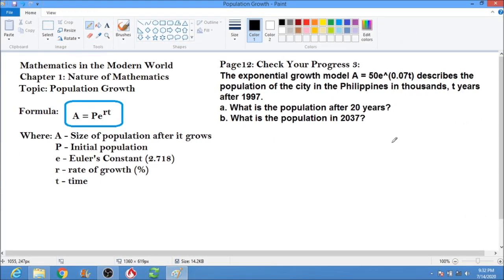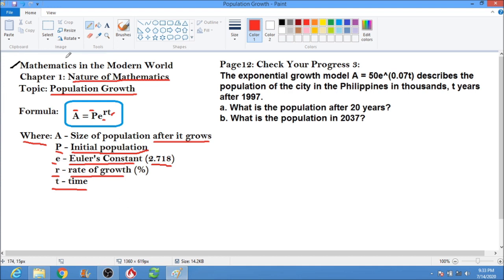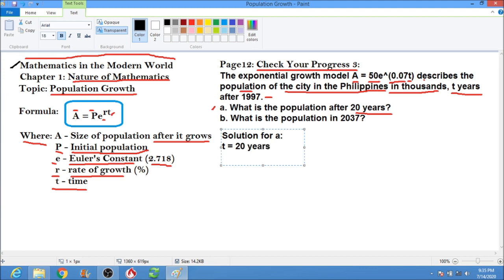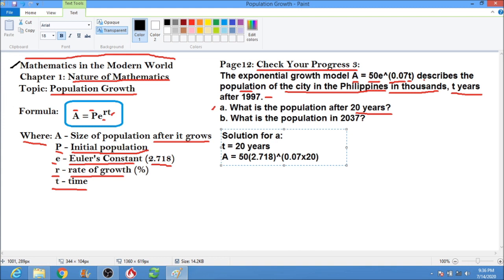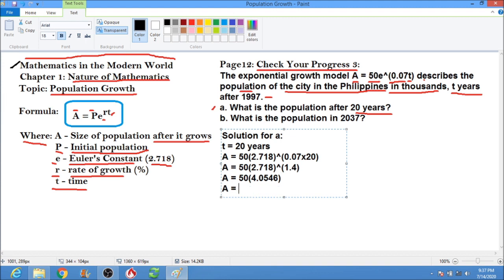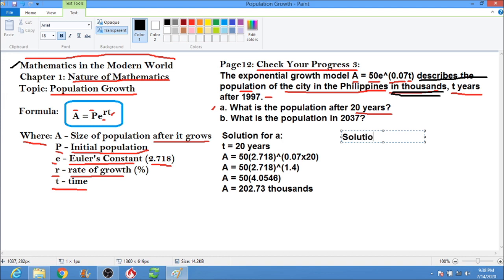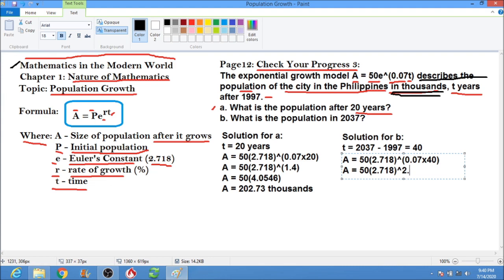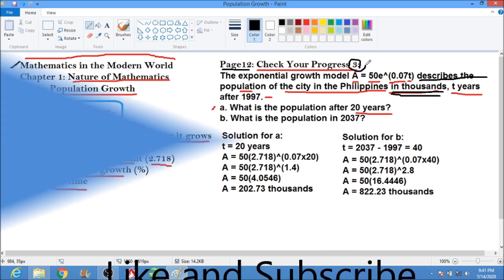Population Growth (EXPONENTIAL GROWTH)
Page 11 Population Growth Examples